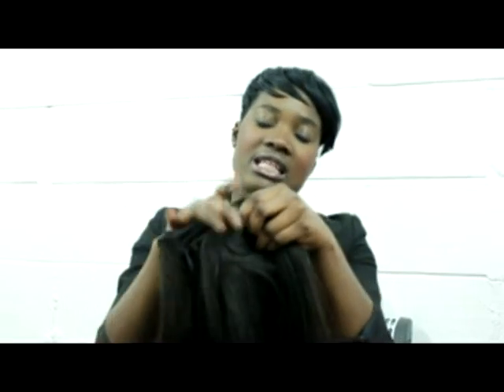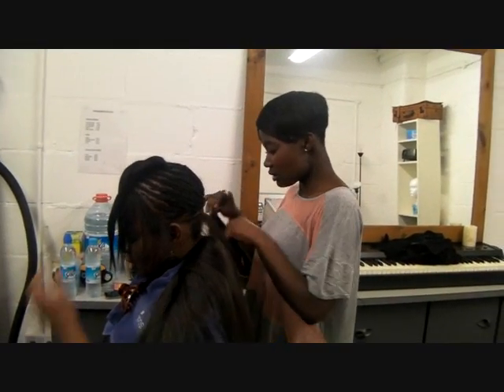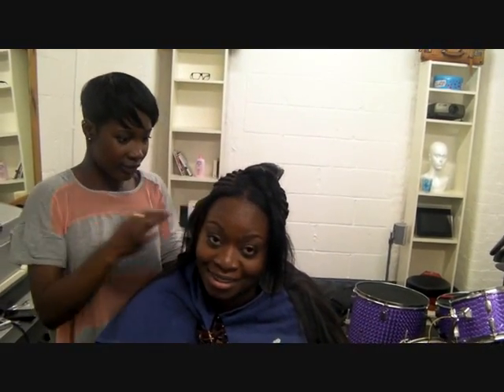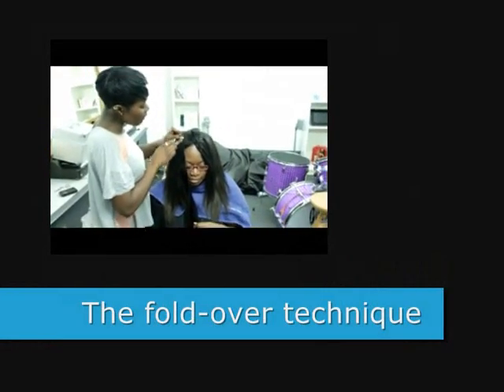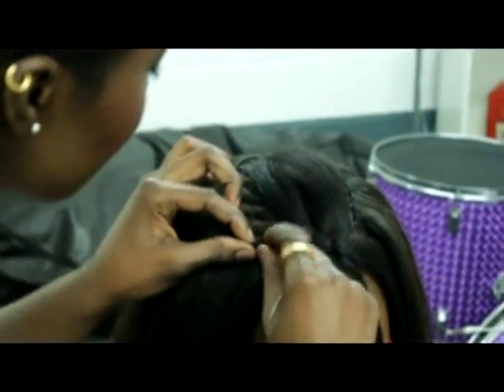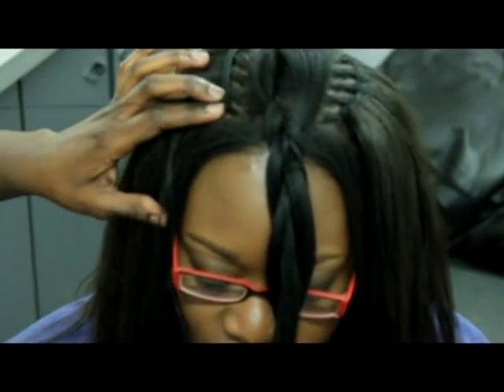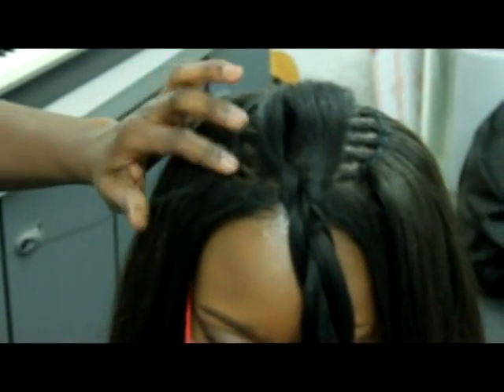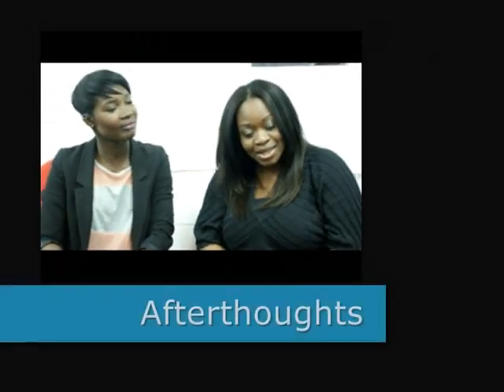Flat weave install without cutting the weft... from beginning to end.. (indian Hair)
Weave installation using Virgin Indian Hair.
Virgin Indian Hair
14"
Natural Brown
Natural Straight
See website for prices
Thank you to my clients for coming to see me, videos are now a way of you seeing real life clients. I hope they help you to visualise how hairstyles look different on different people.

My new salon opens 7th April 2017
Maison Style
31 Tulse Hill
Brixton
SW22TJ

Camera used canon 600d or Sony A500